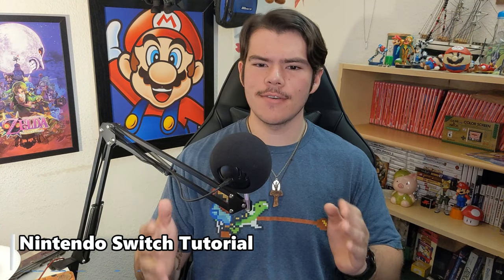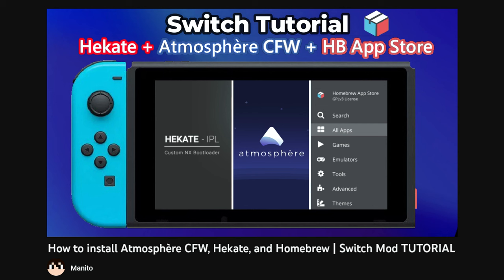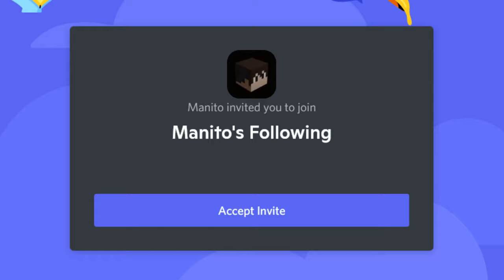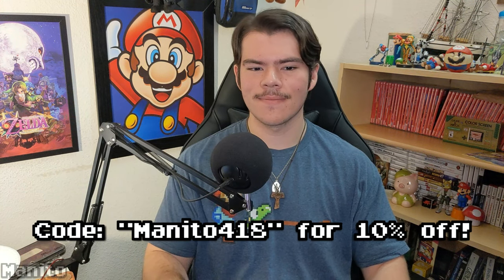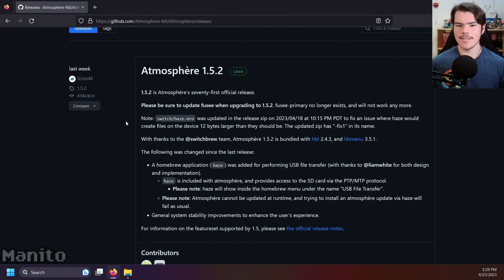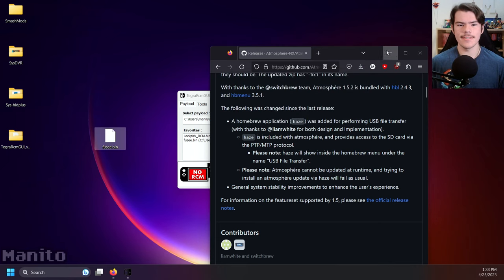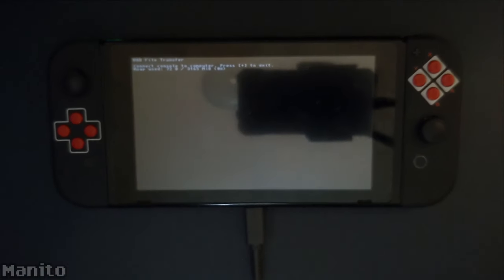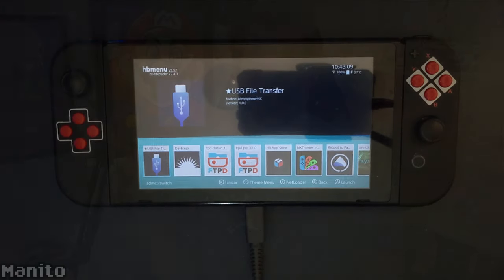Move files to your Switch via USB cable | USB File Transfer Tutorial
Hillo folks! New tutorial here! USB File Transferring is now built into Atmosphere CFW (1.5.2+). I'll be showing how to update Atmosphere CFW to ensure you're using the latest release, and I'll go over USB file transferring. This is very useful as you don't need to setup any other homebrew app or program on your PC to move files over to your Switch while in Atmosphere CFW.

Running the mods shown here will NOT result in a ban, BUT this is entirely up to you if you want to take the potential risk. I personally rarely ever exit out of CFW and have continued to play online and use the eShop for over a year without being banned.

Look out for livestreams too! Here on YouTube and on Twitch! I usually livestream multiplayer games like Super Smash Bros. Mario Kart 8 Deluxe, Minecraft, and more! I'll also be live streaming every mainline Zelda game for the series 35th anniversary. Thank you so much for checking the video out, and have a good day! God bless.

0:00 Intro
0:21 A few disclaimers
1:07 Subscribe and join the Discord!
2:27 Updating Atmosphere CFW
4:09 USB File Transferring
5:23 Outro